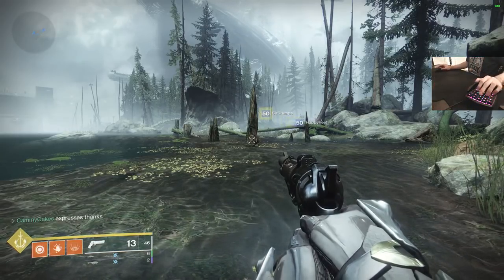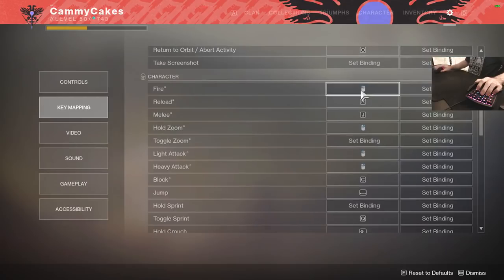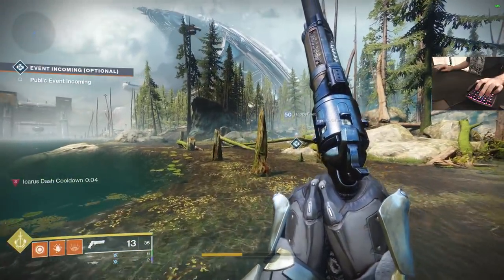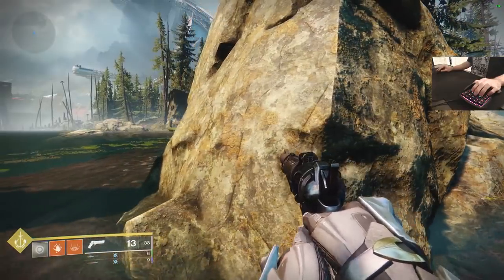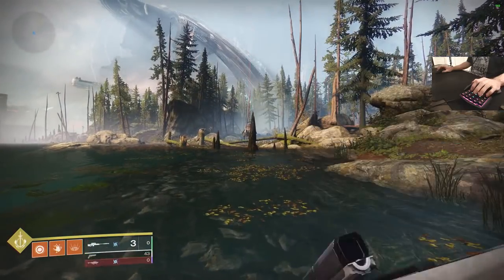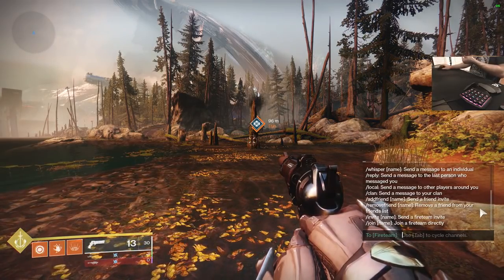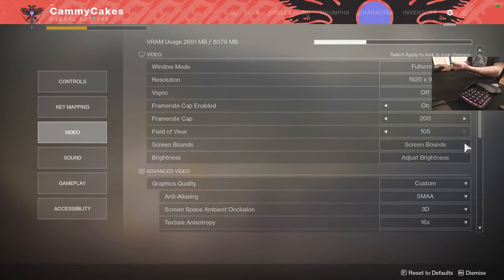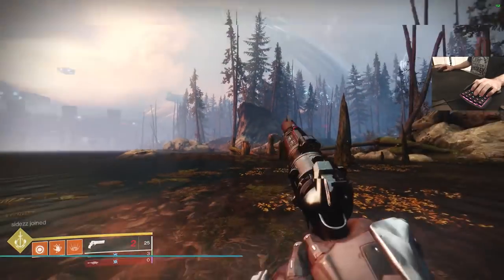PC Destiny 2 | Cammy's Keybinds | Mouse & Keyboard 08-06-19 edition